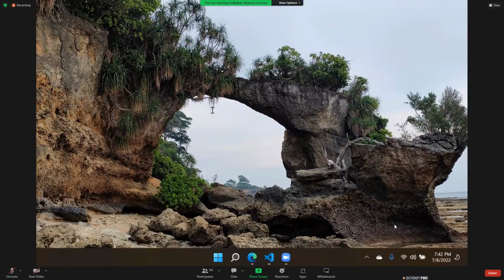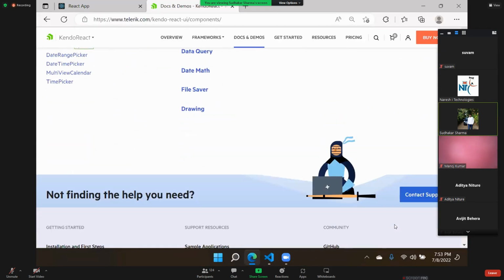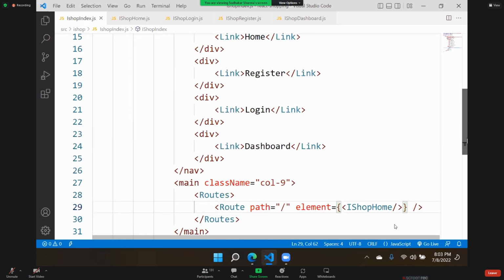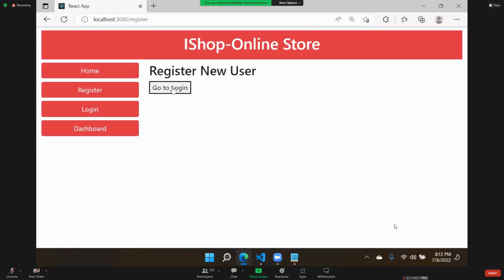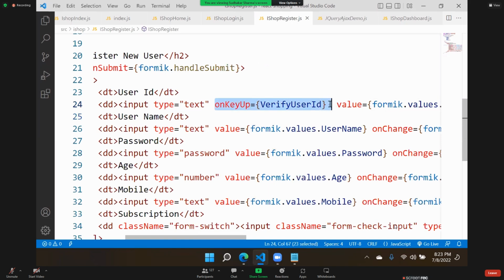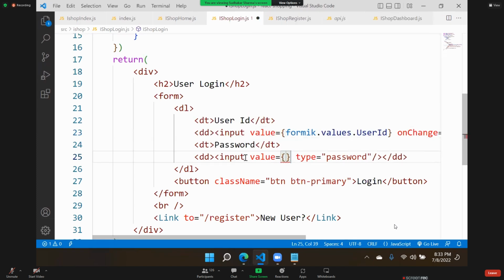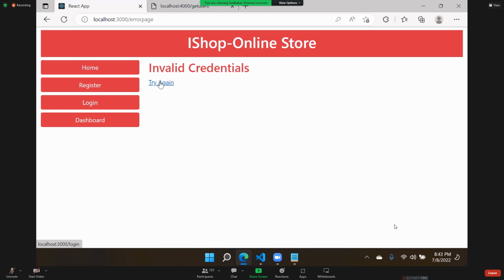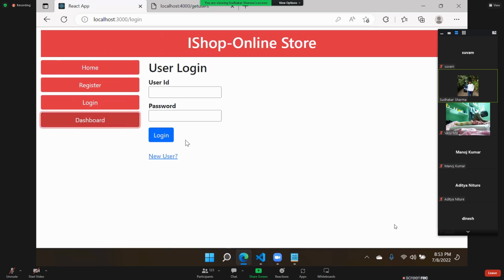ReactJS Class 30